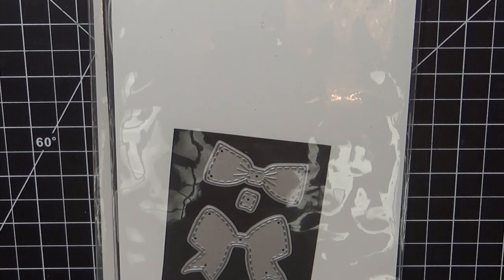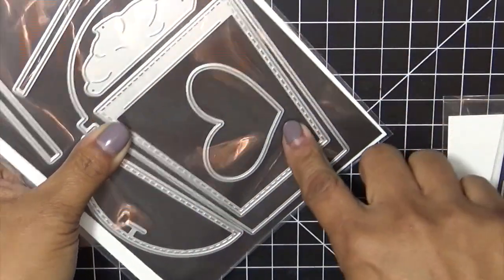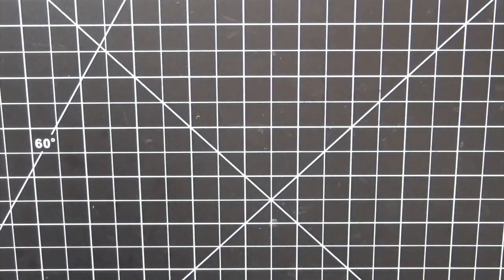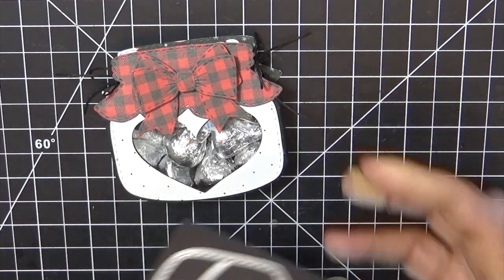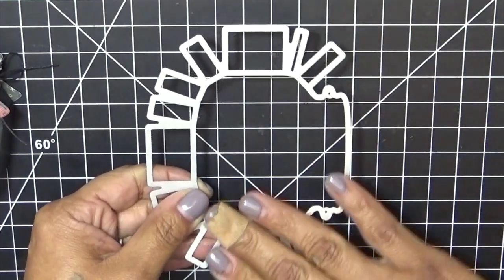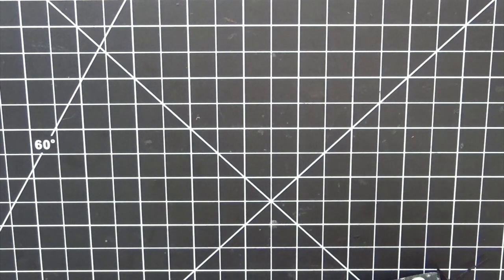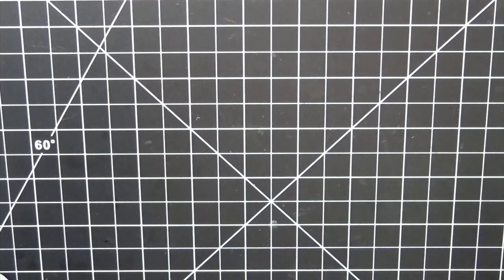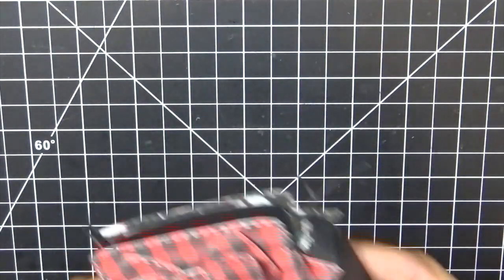MCT "5 Days of Christmas Day 5" 2019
Hello &amp; welcome to our "4" of our 5 Days of Christmas"! This week we will be sharing w/you LOTS of last minute Christmas ideas, such as cards, tags, treat holders, gift card holders &amp; what ever else comes to mind that will help YOU get your creative juices flowing for the holiday! There will be a giveaway &amp; there will be 5 winners! You can see details on my blog!